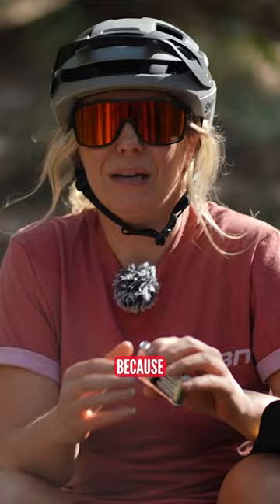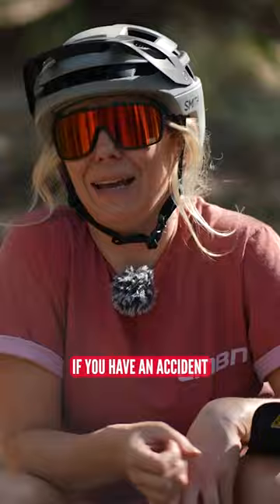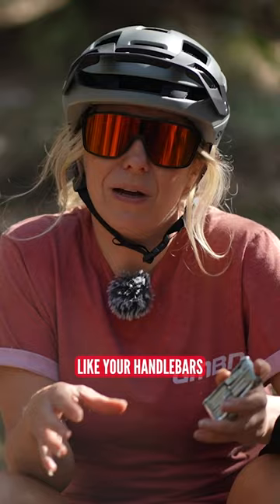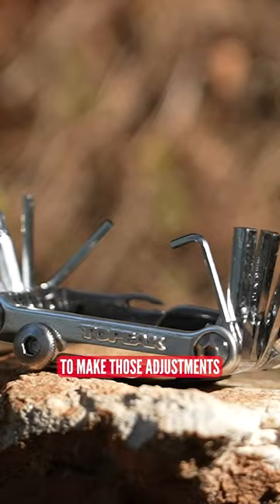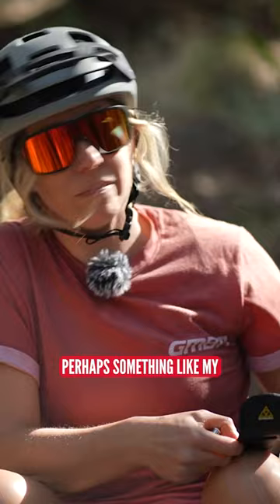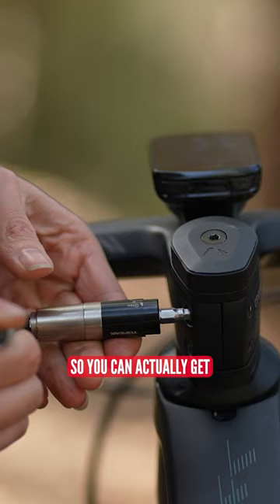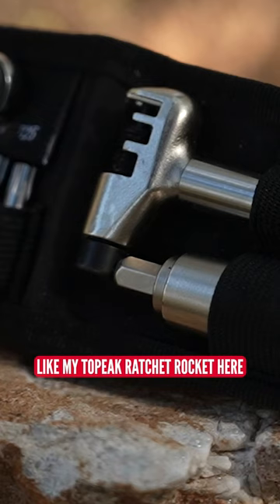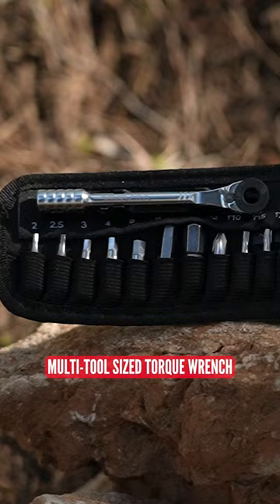It's ESSENTIAL You Take This!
Ensuring you carry a small multi-tool on every ride is vital as it can get you out of some very sticky situations. Here's Anna to explain more!